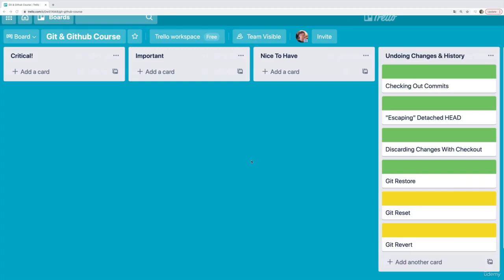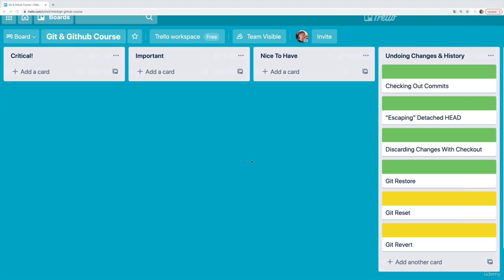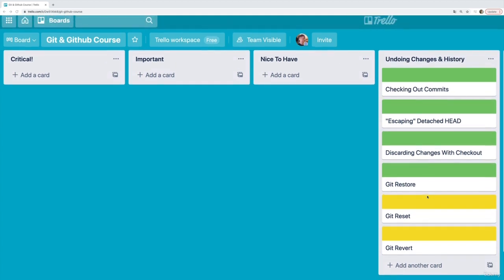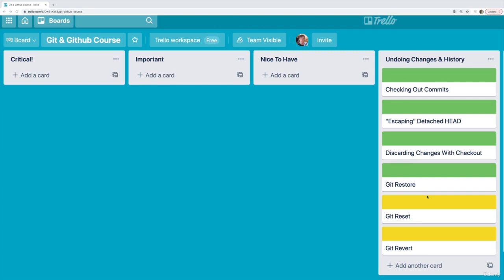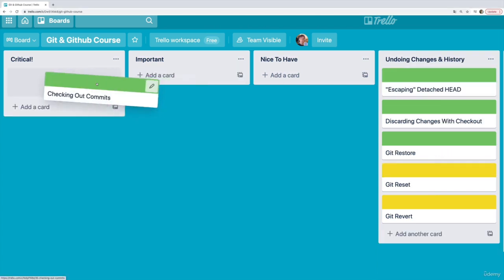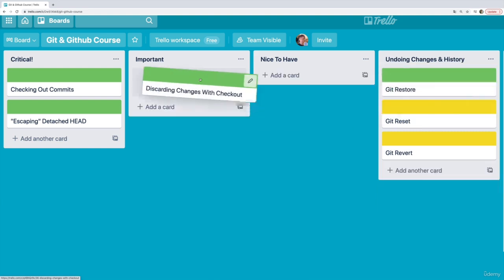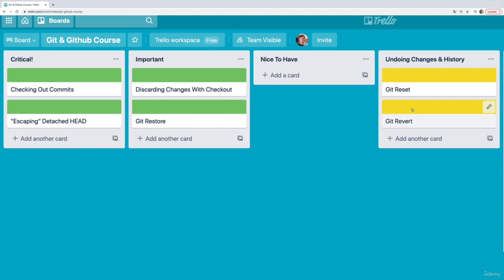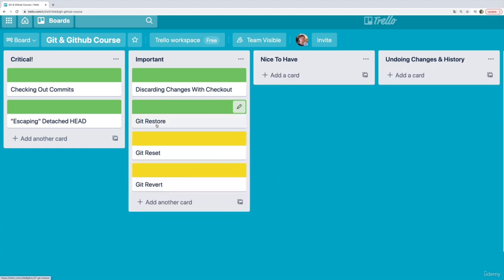001 What Really Matters In This Section